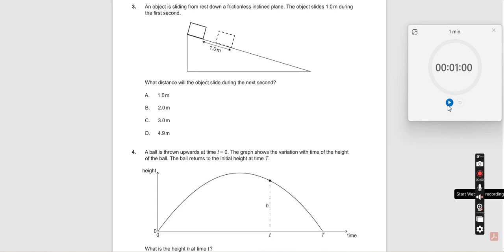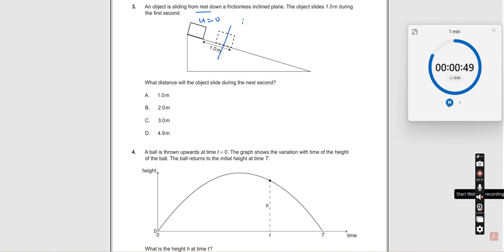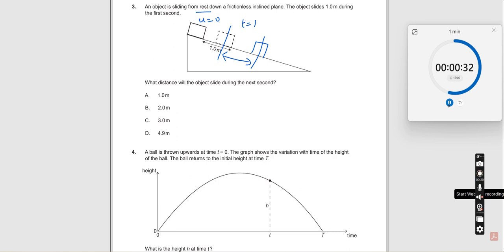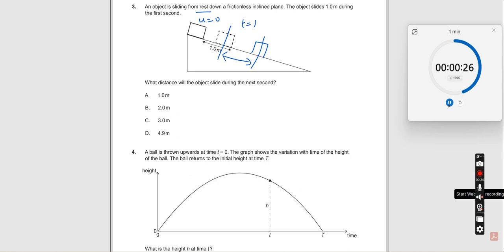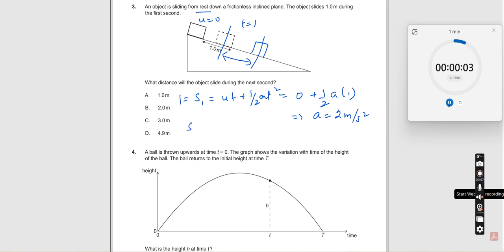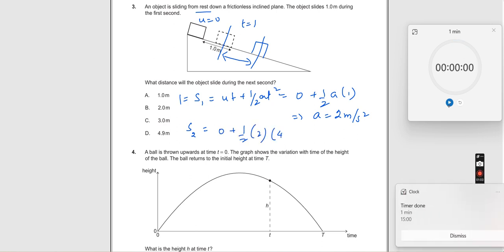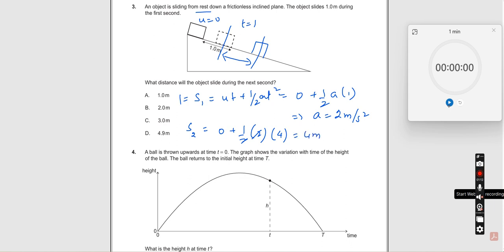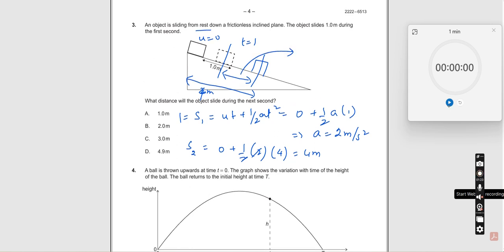TZ2 PHYSICS HL 2022 APRIL. 3. An object is sliding from rest down a frictionless inclined plane. The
This question is about the usage of concepts from the chapter kinematics - inclined planes, uniform acceleration, vt graphs, st graphs, free fall, rocket motion, nlm3,friction, tension, free body diagrams, connected bodies  to answer this MCQ. This question is taken from IBDP Paper-1, TZ2 HL 2022 APRIL EXAM. Links

1. IB Physics Hub

2. My Linkedin Profile

3. My Facebook Profile

4. My Instagram Profile